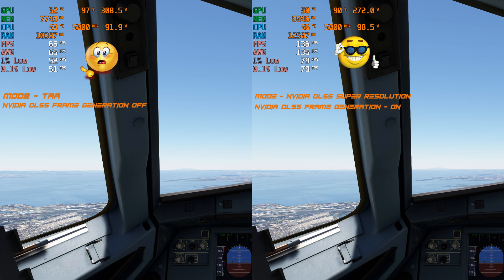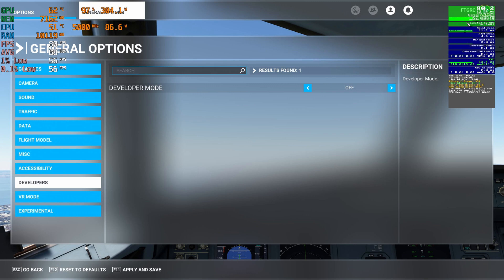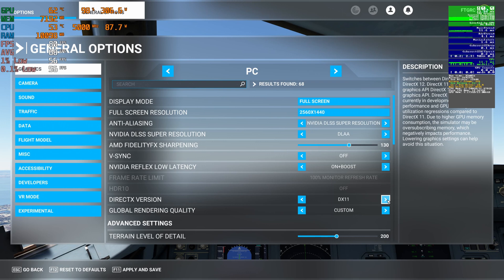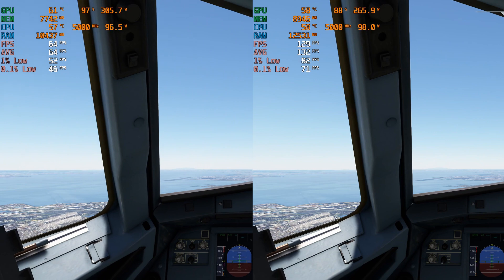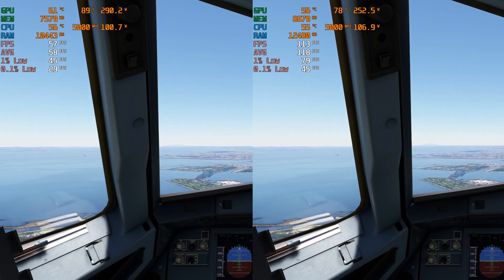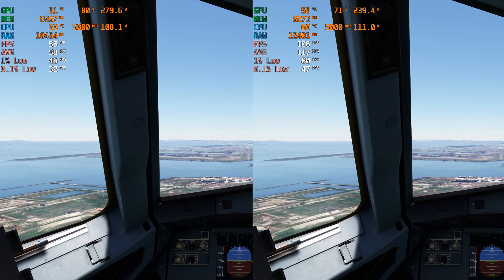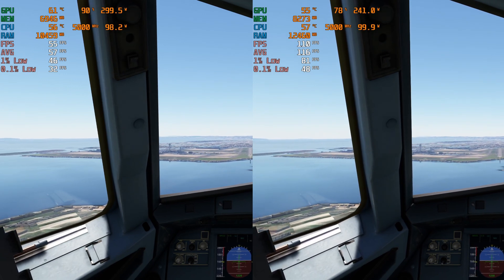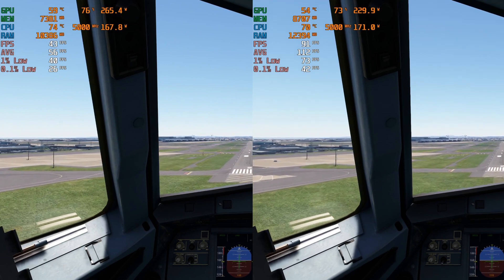Comparing TAA mode vs DLAA mode with NVidia DLSS Frame Generation for 20 and 30 series NVidia GPU's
In this video I show you a comparison between TTA mode and NVidia DLSS Super Resolution mode with DLAA and NVidia DLSS Frame Generation enabled  for my EVGA 3090 FTW3 GPU.  I will have a link to my other video where I show you how to get more FPS, better performance, better visuals and I show you a tweak that enables NVidia DLSS Frame Generation for 20 and 30 series Nvidia GPUs.

▬ Links  ▬▬▬▬▬▬▬▬▬▬▬▬▬▬▬

0:00 - Intro
1:04 - In sim FPS Counter
2:09 - Settings
3:15 - Initial Approach
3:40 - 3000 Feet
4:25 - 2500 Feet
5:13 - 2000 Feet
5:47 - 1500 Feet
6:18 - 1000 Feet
6:43 - 500 Feet

▬ System Specs ▬▬▬▬▬▬▬▬

ASUS Z590-E Gaming Wifi
i9-10900k OC to 5.0 Ghz
EVGA RTX 3090 FTW3 Ultra
32 GB G.Skill Trident Z 3200 Mhz

▬ Software Used ▬▬▬▬▬▬▬▬

OBS Studio
DaVinci Resolve
Photopea